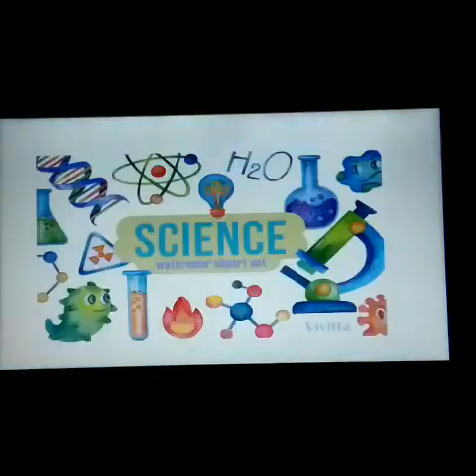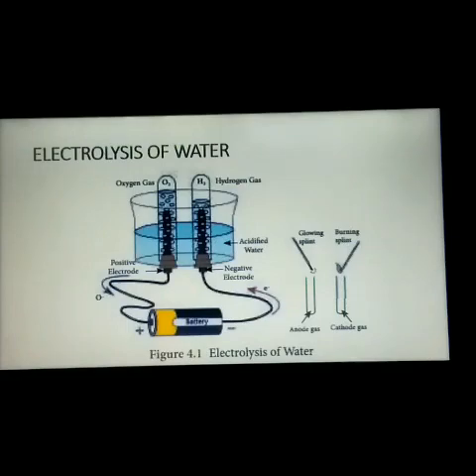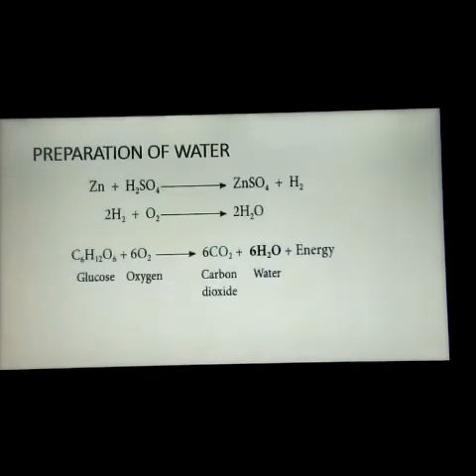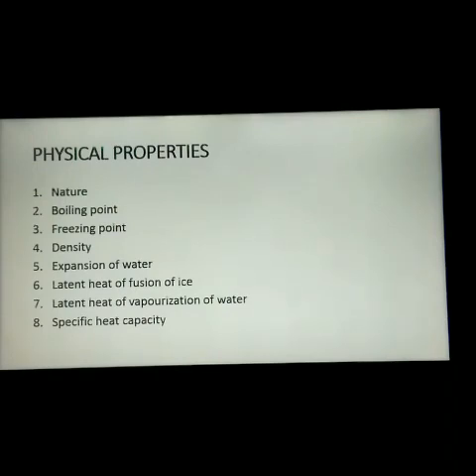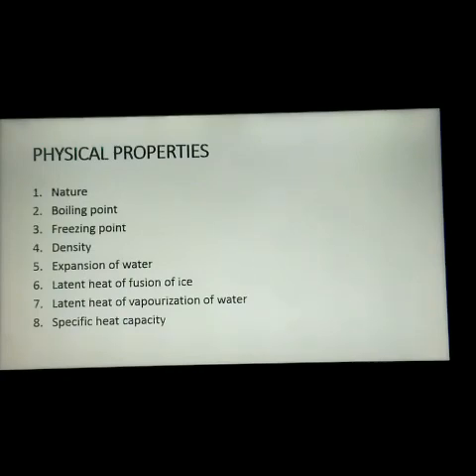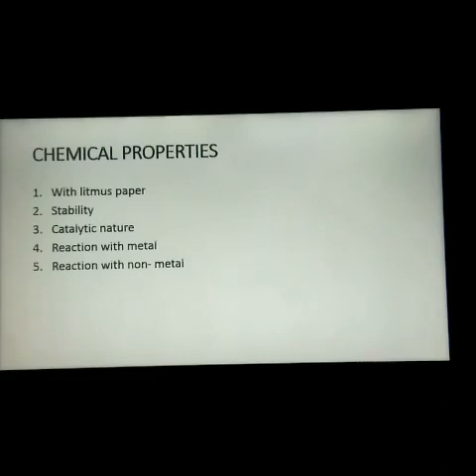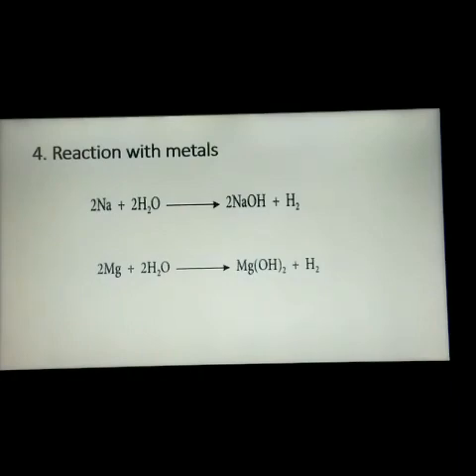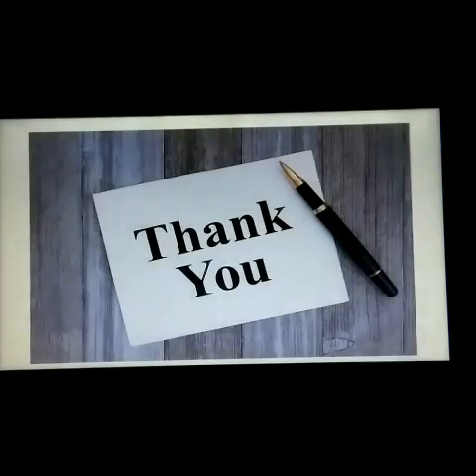IDEAL & ADHARSH GRADE VIII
CLASS                    :8
SUBJECT               : Science
TITLE                      : properties of water
SESSION                :20
VIDEO CREDITS    : rajeshwari
VERIFIED BY          :krishnaveni